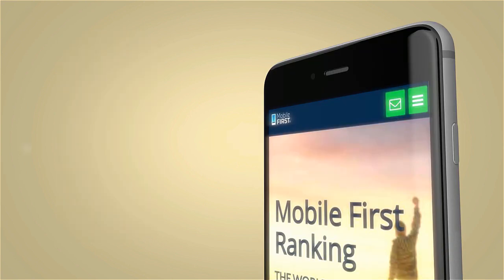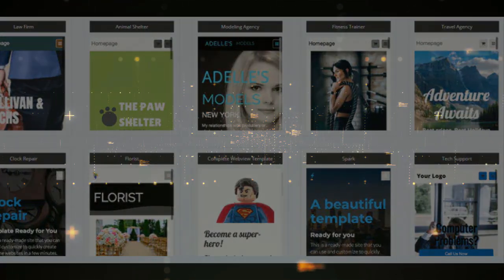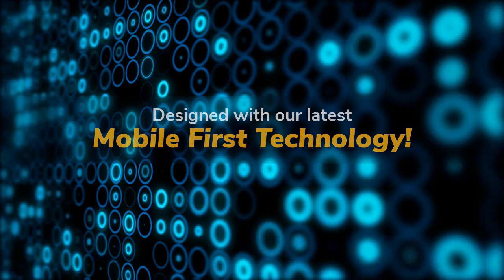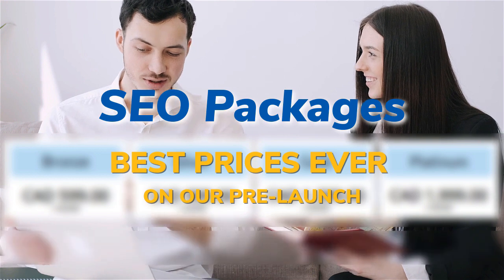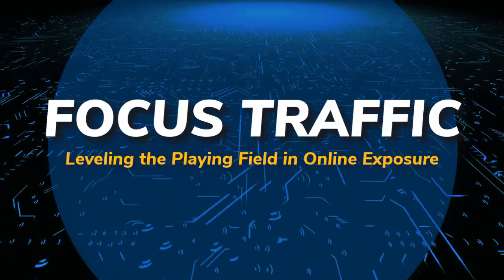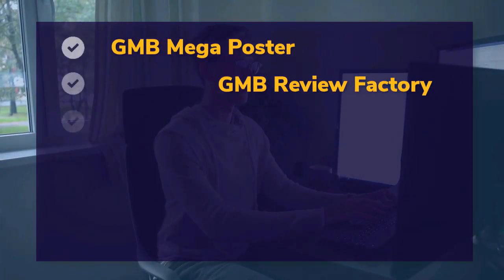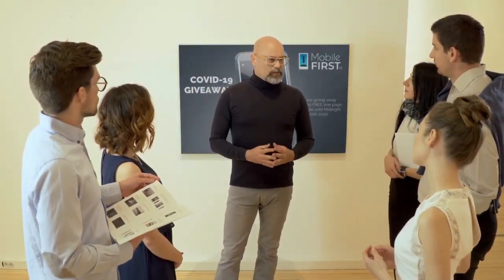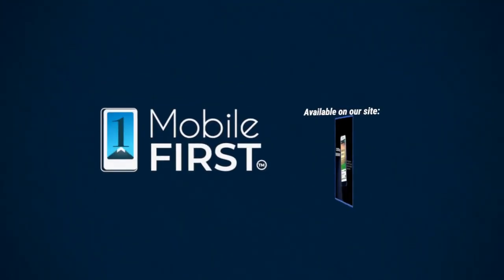Have a Mobile First Website Builder You Can Be Proud Of Because of your Online Results